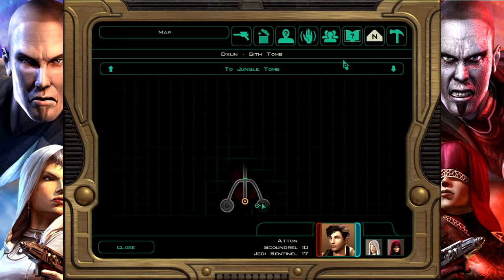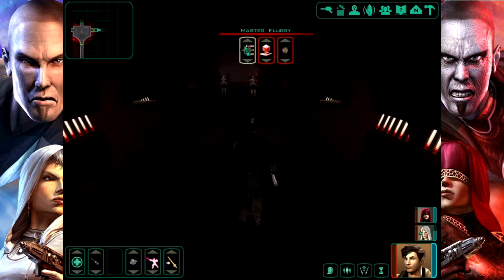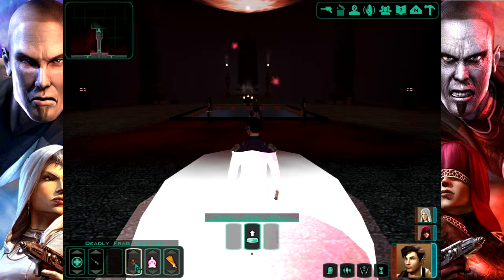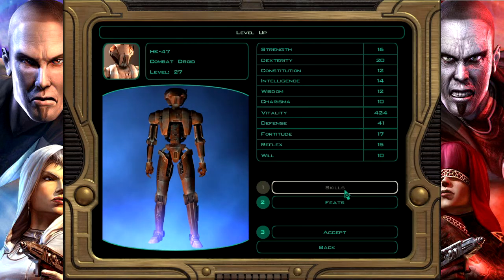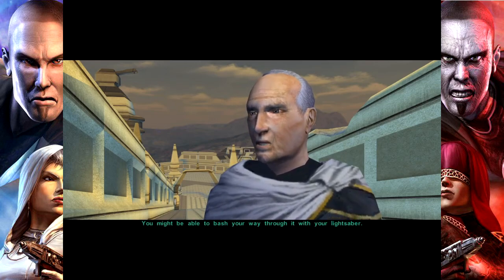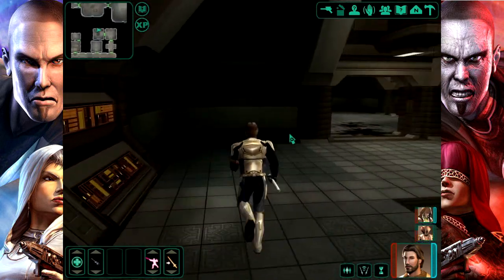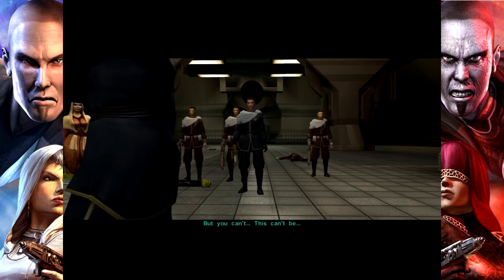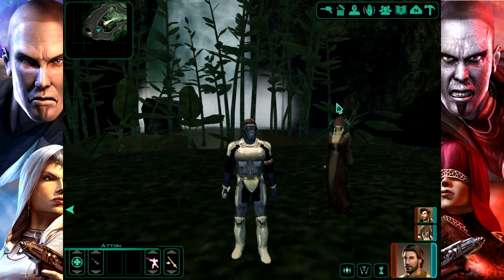Let's Play Star Wars Knights of the Old Republic II: The Sith Lords Episode 41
Episode 41 Ending a civil war